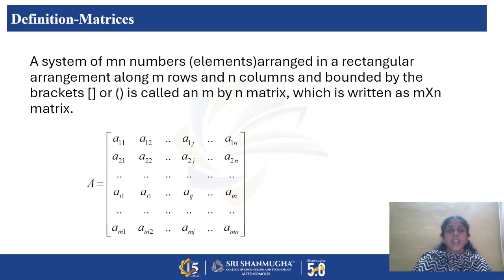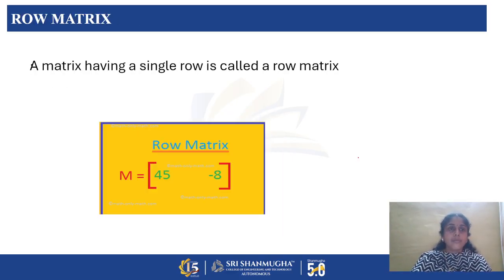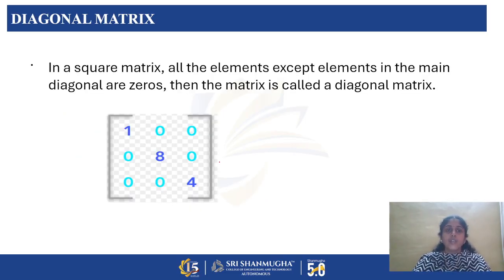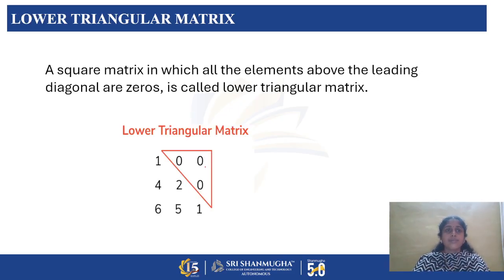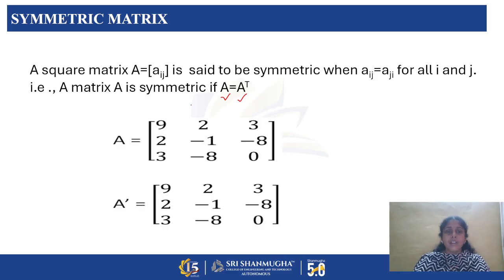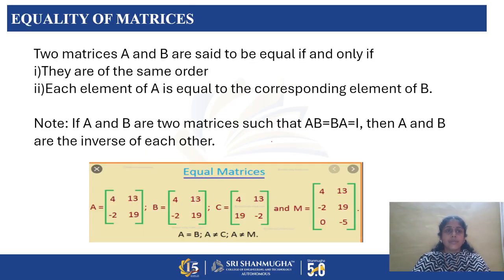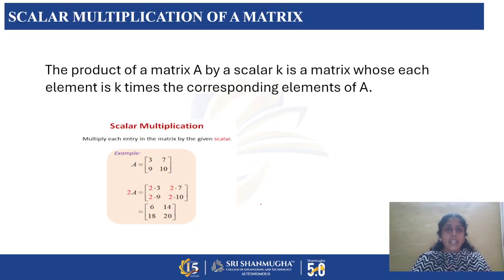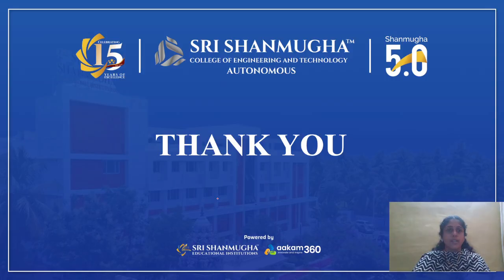Matrices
In this video, definition of matrices and different types of matrices are discussed.